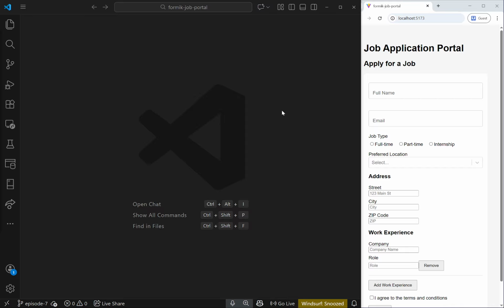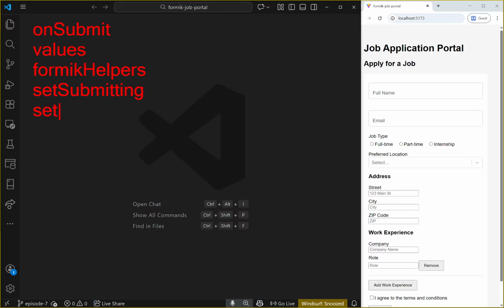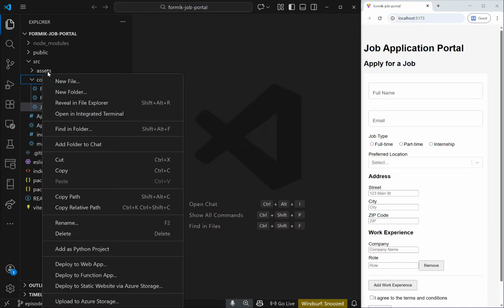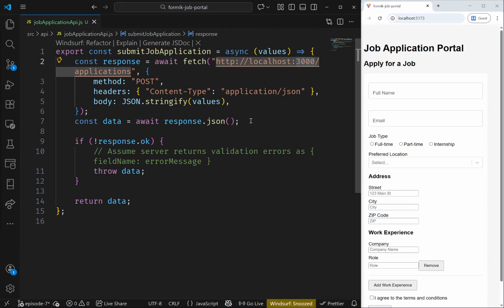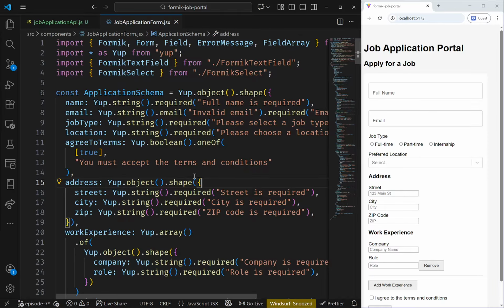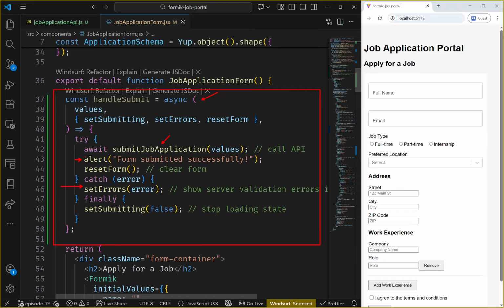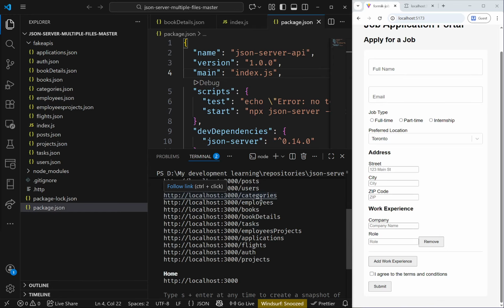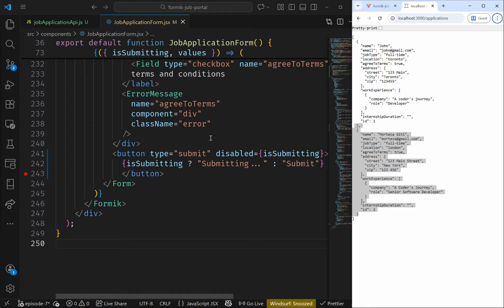Formik with React #7 - Handling Form Submission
In this episode, we cover form submission workflows with Formik. You’ll learn how to handle synchronous and asynchronous submissions, manage loading and error states, and ensure a smooth user experience. We also discuss best practices for integrating form submissions with APIs and backend services in production-ready React applications.